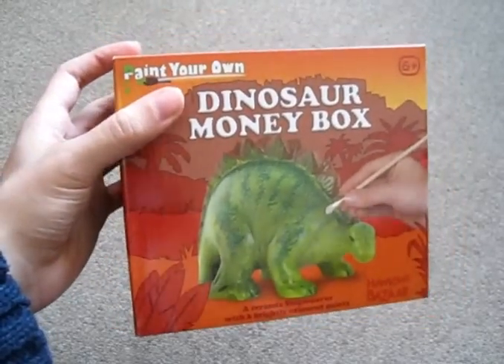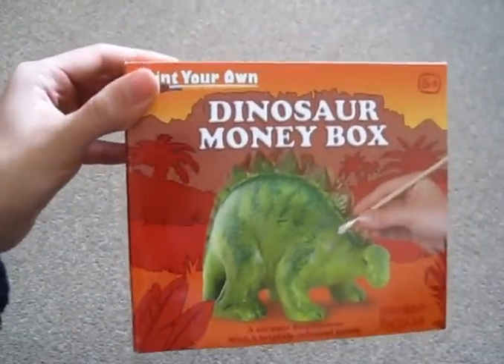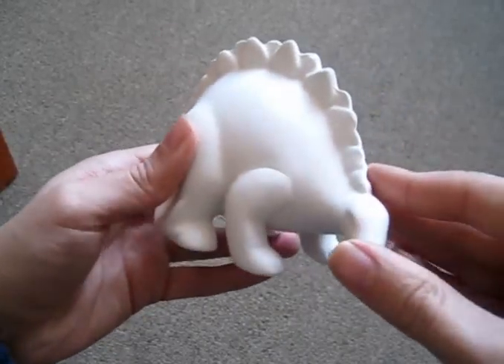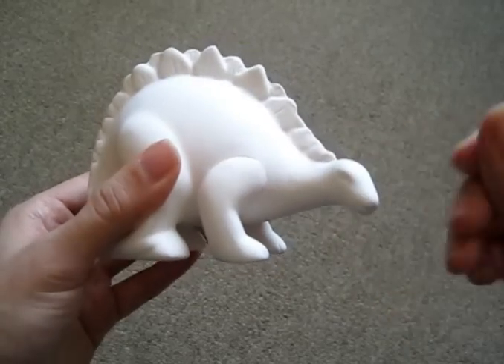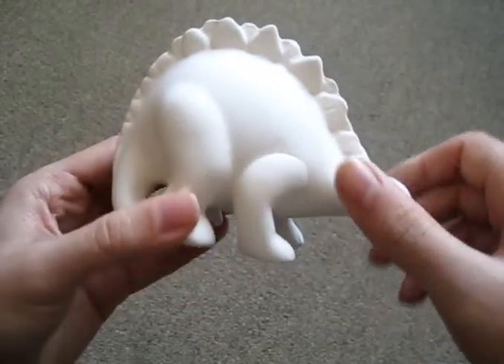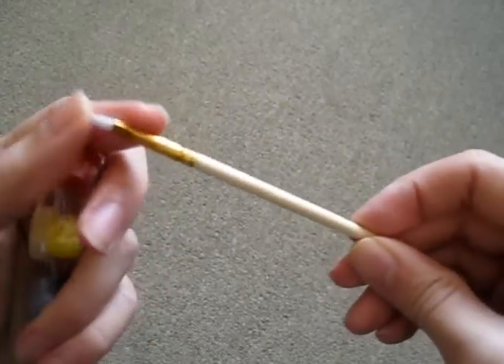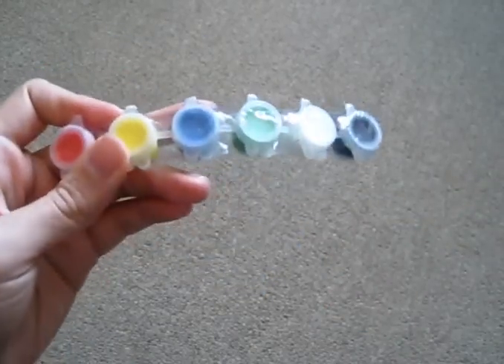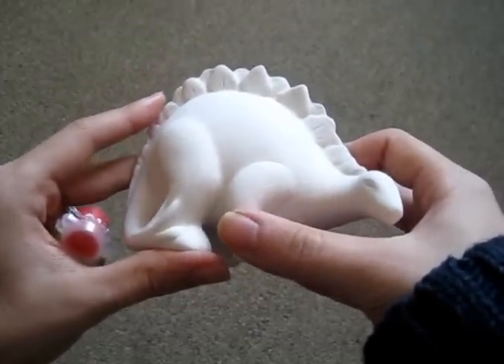Painting the Stegosaurus Moneybox Part 1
One of my favourite Christmas presents - because it allows me to be creative.  After a bit of thinking I've decided on a colour scheme.  Can you guess what it is?